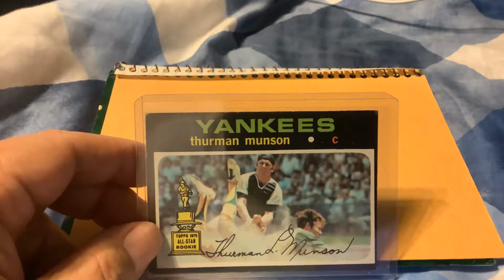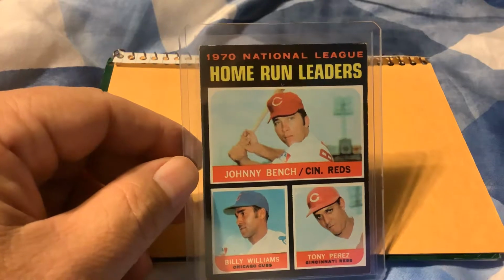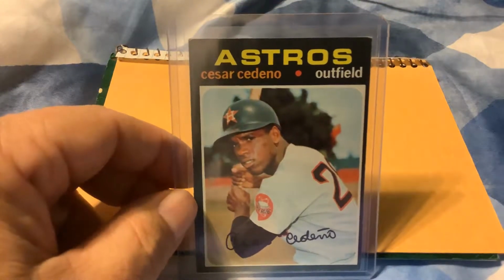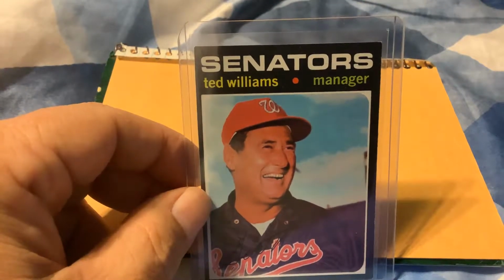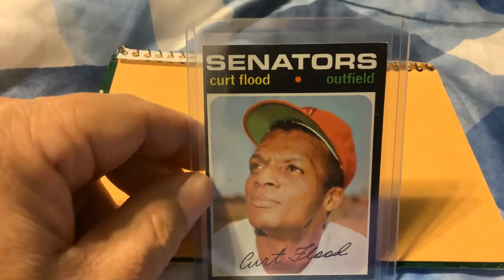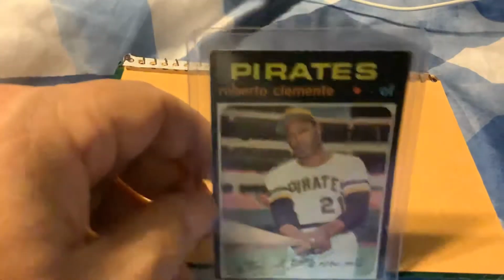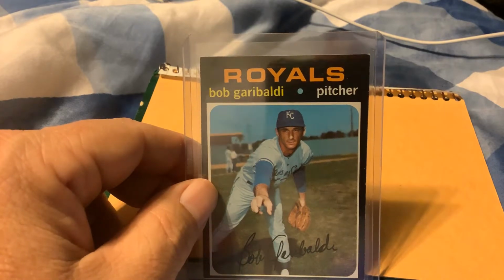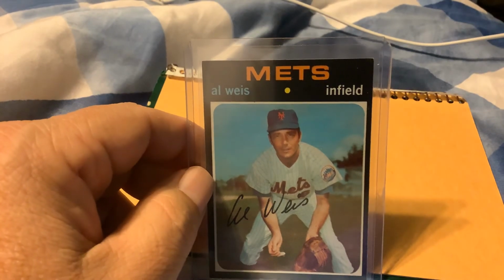1971 Topps Baseball Superstars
Every major superstar from my complete set of 1971 Topps Baseball.